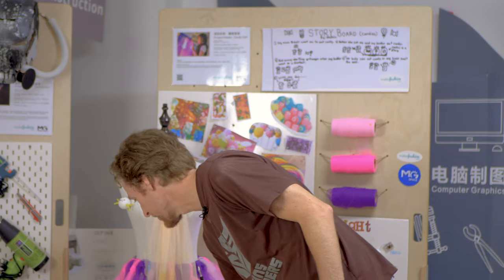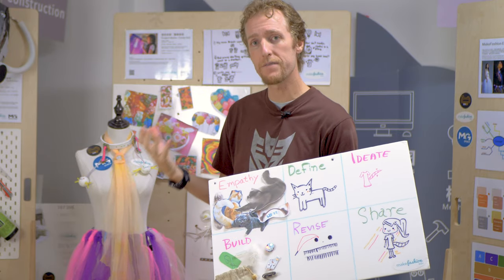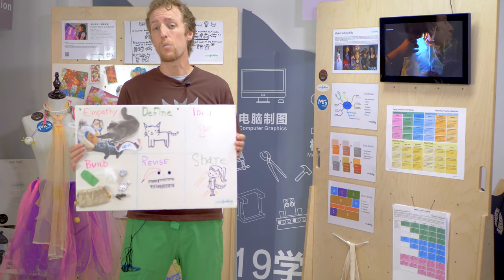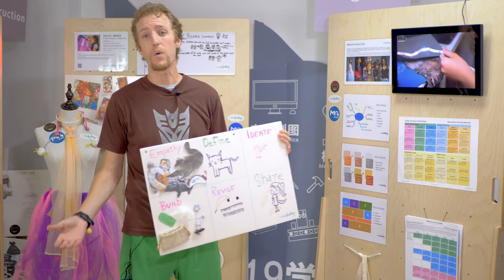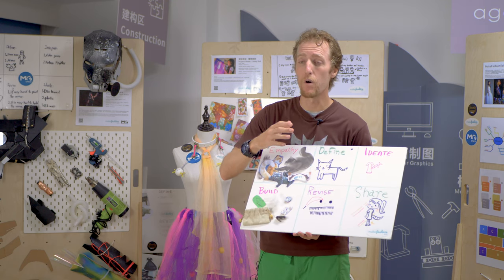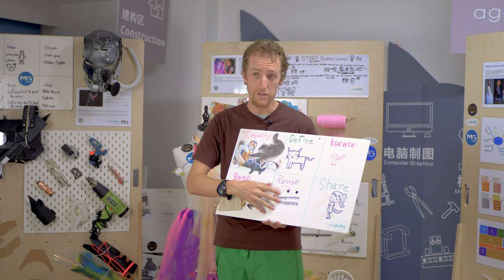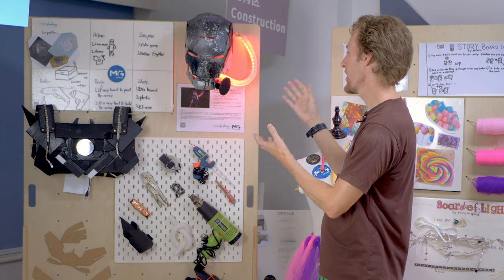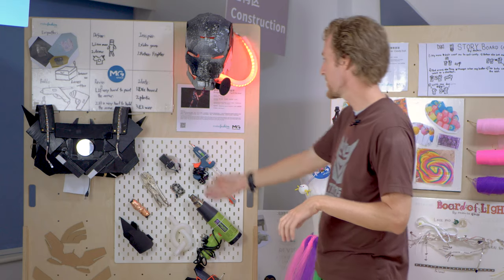Fashion Tech Teaching Plan by SteamHead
6 design steps to help students complete fashion tech projects full of story and expression! James breaks down a model based off of Stanford d.school’s Design Thinking process. This is great for educators of all levels interested in becoming involved with the Fashion Tech scene.

Developed at SteamHead's makerspace, and put to the test during MakeFashion Edu's fashion tech program!

Facebook.com/SteamHead.space
WeChat: boomtown001

Facebook.com/MakeFashionEdu/
Instagram.com/makefashionedu